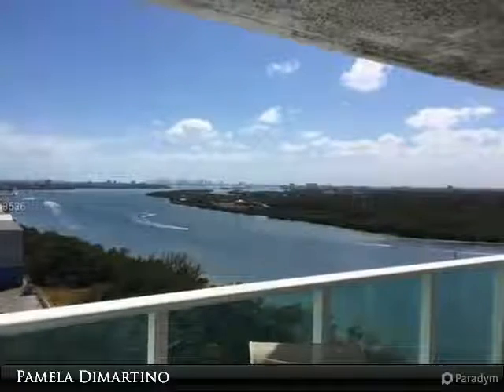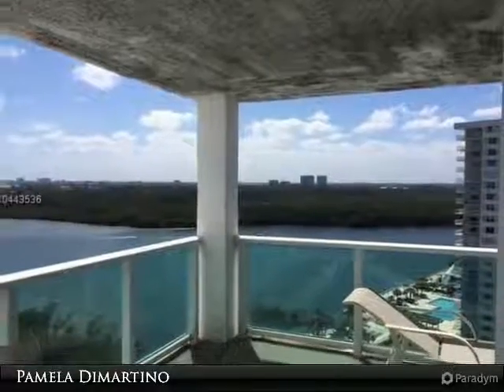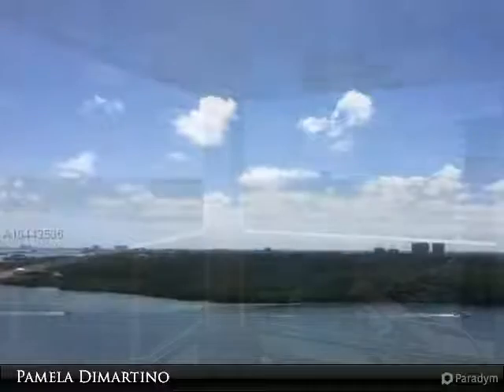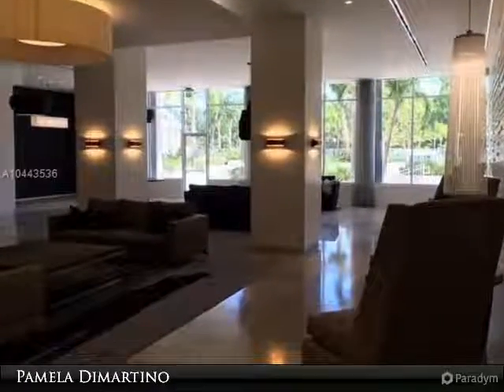Homes for Sale - 100 Bayview Dr #1827, Sunny Isles Beach, FL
PRICED TO SELL!! AMAZING VIEWS AND BEST LOCATION! THIS MOST DESIRABLE LARGEST 2 BED 2 BATH CORNER UNIT IS LOCATED IN THE NEWLY RENOVATED ARLEN HOUSE EAST WITH GORGEOUS OCEAN & INTERCOASTAL VIEWS. ACROSS THE STREET FROM THE BEACH OF RENOWED SUNNY ISLES. MAKE THIS HIGH FLOOR, SPACIOUS 1603SQFT CORNER UNIT WITH IMPACT GLASS SLIDING DOORS, & 2 BALCONIES INCLUDING A OVERSIZED WRAPAROUND YOUR NEW HOME. THE BUILDING JUST COMPLETED THE BEAUTIFUL BRAND NEW LOBBY WHICH WILL WELCOME YOU AND YOUR GUESTS WITH A WOW. AMENITIES INCLUDE POOL, HOT TUB, TENNIS, LAUNDRY, CAFE-RESTAURANT, BOAT DOCK MARINA, GYM, GUARD GATE, 24 HRS SECURITY, & MORE. MINUTES FROM AVENTURA MALL, BAL HARBOUR SHOPS, GREAT RESTAURANTS, & EXCELLENT SCHOOLS. PRICED RIGHT, CALL TODAY!

Presented By:
Pamela Dimartino, Berkshire Hathaway HomeServices Florida Realty
View My Inventory: